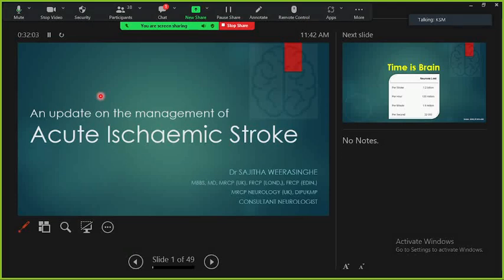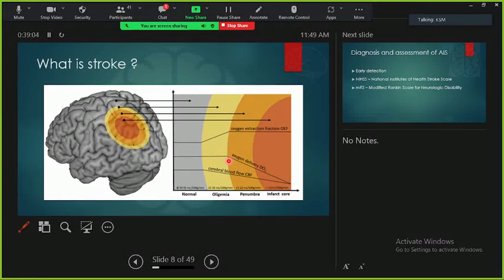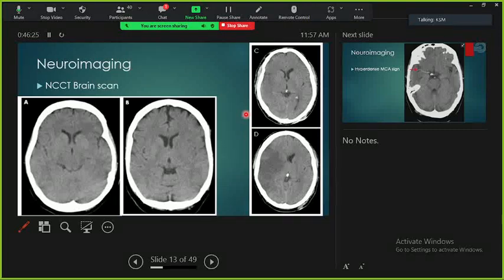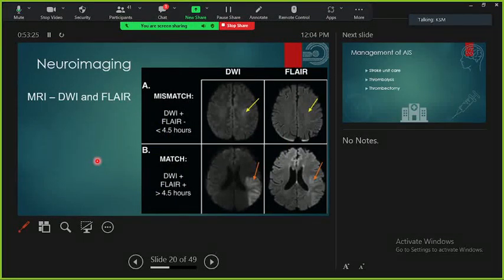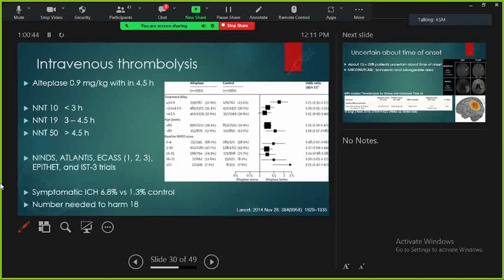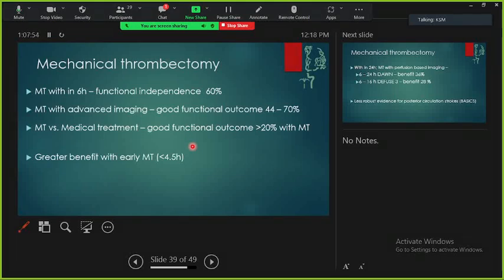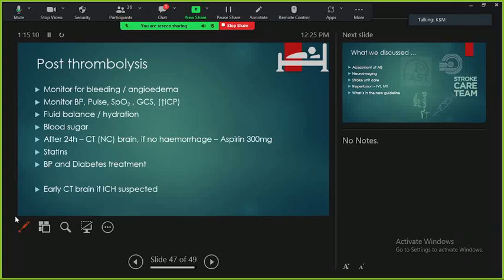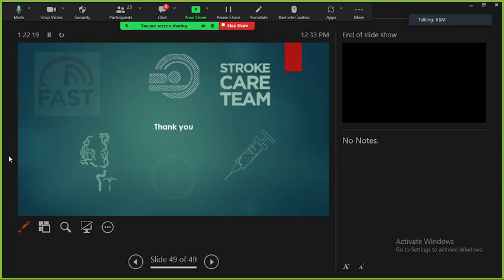AN UPDATE ON THE MANAGEMENT OF ACUTE ISCHEMIC STROKE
Dr Sajitha Weerasinghe
Consultant Neurologist
Teaching Hospital -  Peradeniya

1. Providing opportunities for health professionals to participate in updating their knowledge and skills through Continuing Medical Education and thus enabling them to improve the quality of health care delivered to the people of Sri Lanka.
2. Promotion of Research in the health sciences.
3. Building a Community of health professionals through social and other activities.
4. Educating the public on health issues.